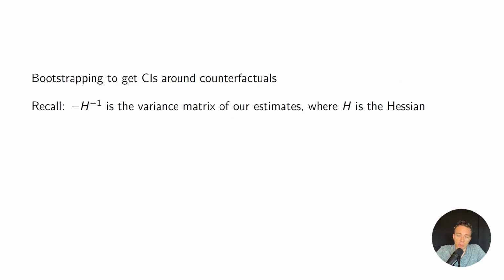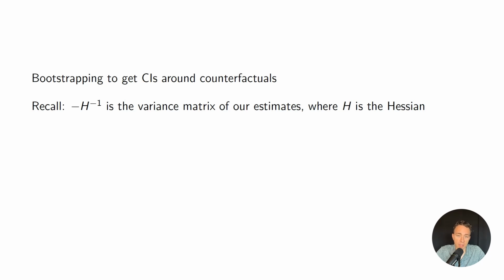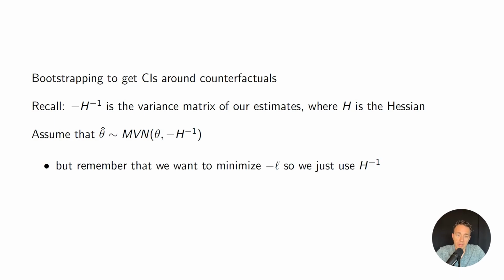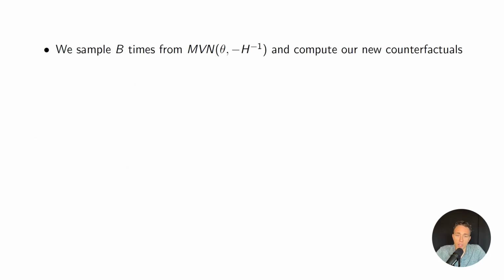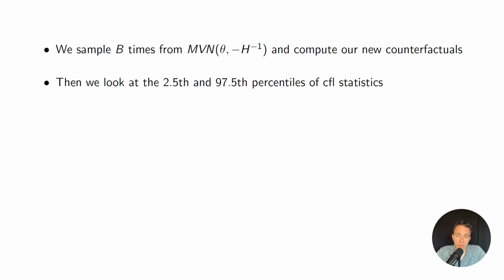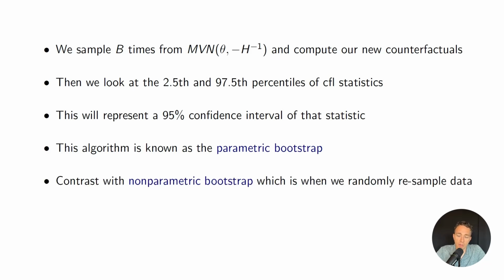Confidence Intervals for Counterfactual Predictions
How do we attach uncertainty to counterfactual predictions from structural models? This video introduces the parametric bootstrap as a method for propagating parameter uncertainty into confidence intervals around counterfactual outcomes. The parameter uncertainty comes from the variance-covariance matrix from the maximum likelihood estimation.

Topics covered:
- Why counterfactual predictions should be reported with confidence intervals, not just point estimates
- The variance-covariance matrix from MLE is the Hessian of the log-likelihood
- Sampling parameter draws from a multivariate normal
- Recomputing counterfactuals for each draw to build an empirical distribution of counterfactual outcomes
- Constructing 95% confidence intervals from the 2.5th and 97.5th percentiles of that distribution
- The distinction between the parametric bootstrap (sampling from a distribution of parameters) and the non-parametric bootstrap (resampling the data)
- Why this method remains underused in practice, and why that may change as computation becomes cheaper

This video wraps up the mini-series on model fit, validation, and counterfactuals. The next mini-series will cover preference elicitation from hypothetical choice data.